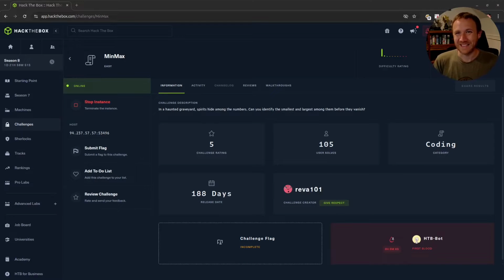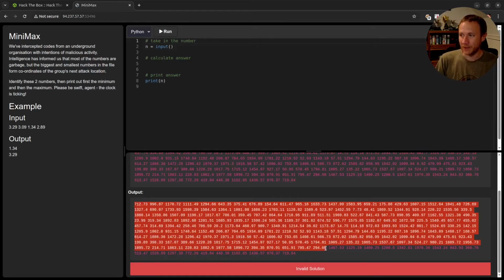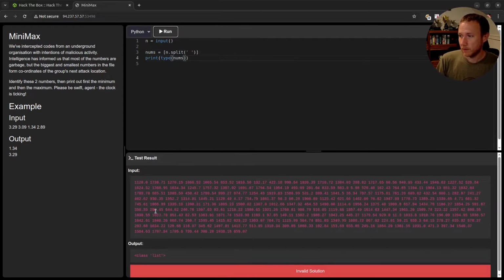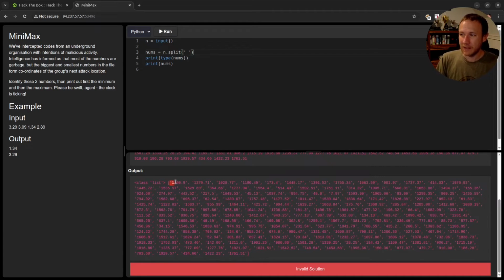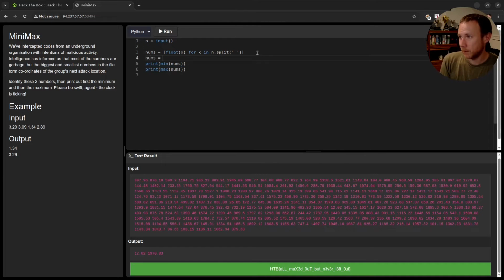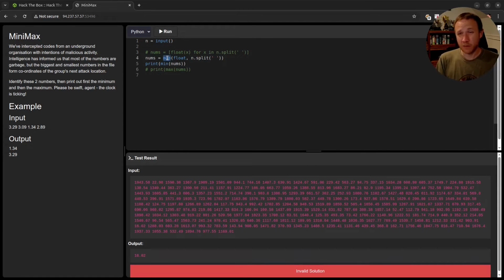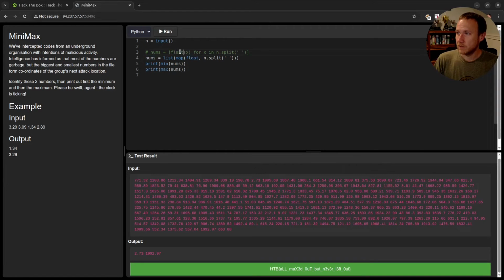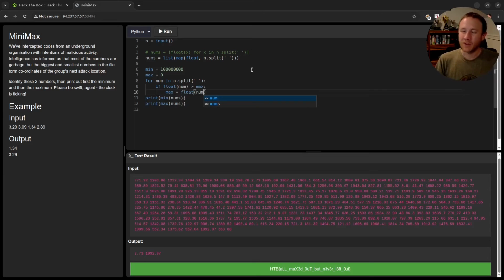MinMax [HackTheBox - Coding Challenge]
In another very easy coding challenge from HackTheBox, I'll read in a list of numbers, convert them to floats, and print the min and max values using Python. I'll show list comprehensions and map, as well as the long way with a for loop.

[00:00] Introduction
[00:38] New HTB coding UI
[01:09] Converting input to list
[02:22] Converting list to ints using list comprehension
[03:06] Printing min and max
[03:30] Using map instead of list comprehension
[03:50] Exhausted generators
[04:46] Converting to list
[05:11] Solving with for loop